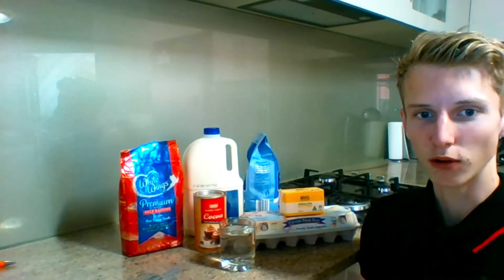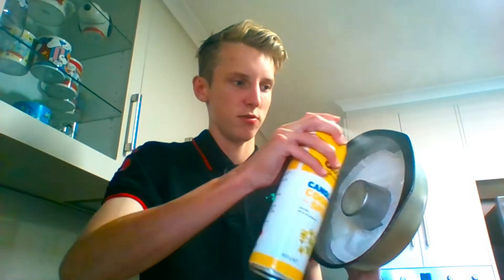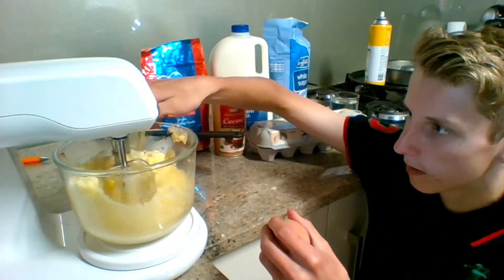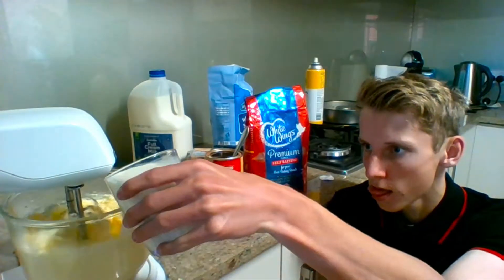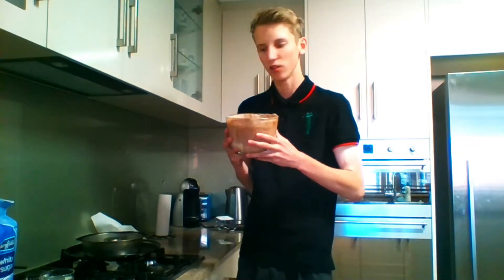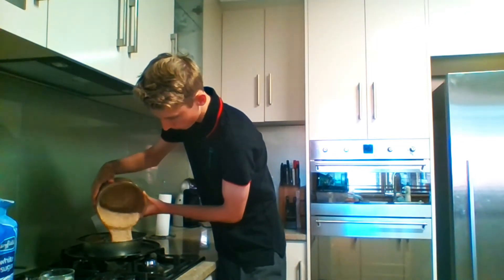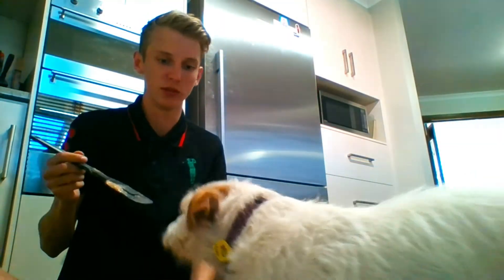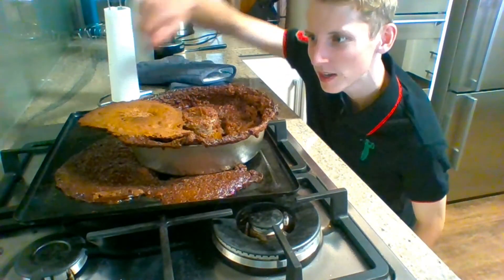HOW NOT TO COOK A CAKE (CONOR FAILS)